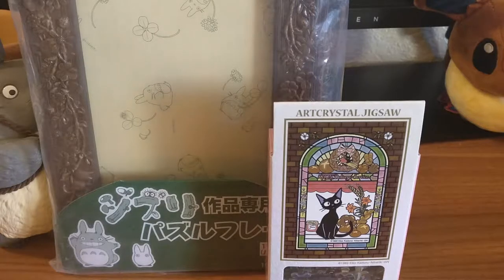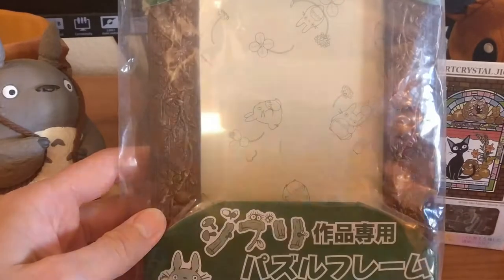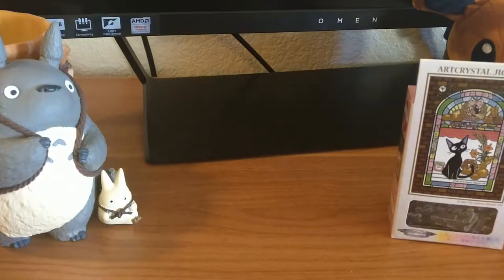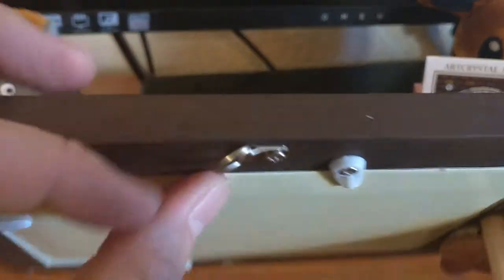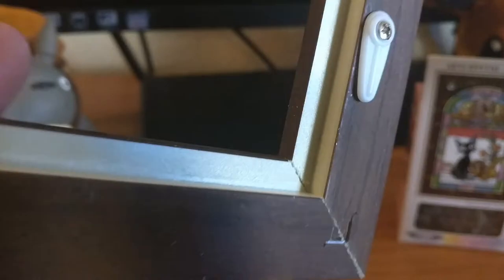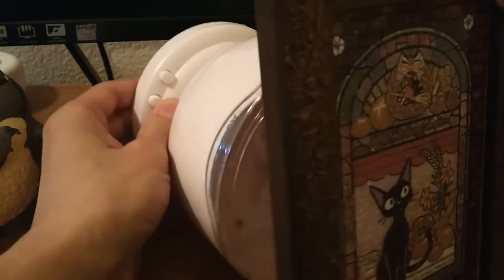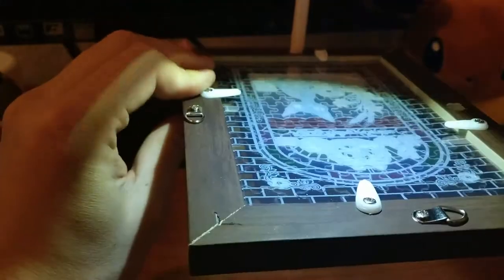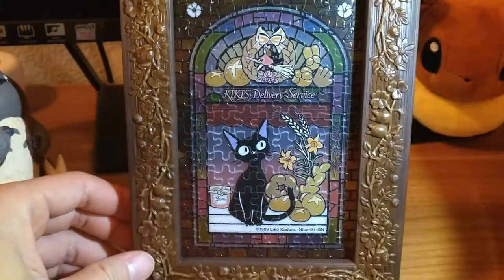Kiki's Delivery Service Jiji Art Crystal Puzzle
► Try Twitch Prime
► Kindle Unlimited Membership Plans

► Frame Mini Puzzle The Piece Leaves Ghibli Dedicated Puzzle Frame Mini Puzzle (Green)